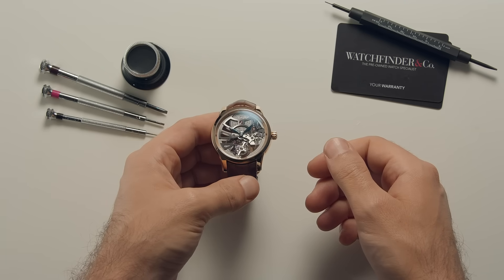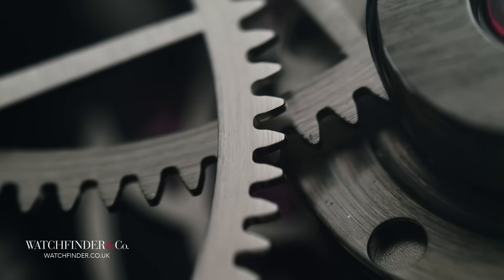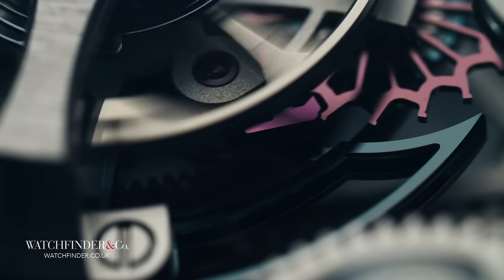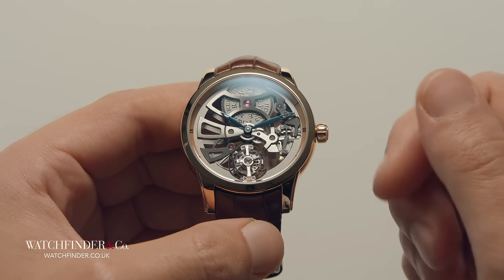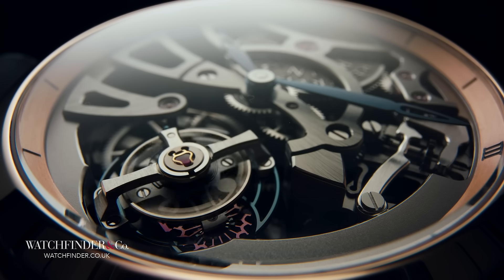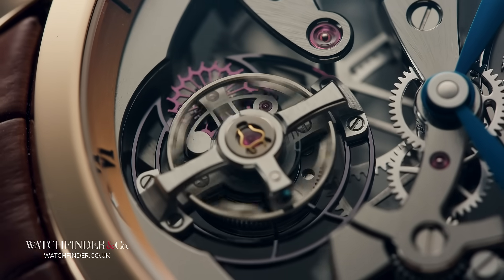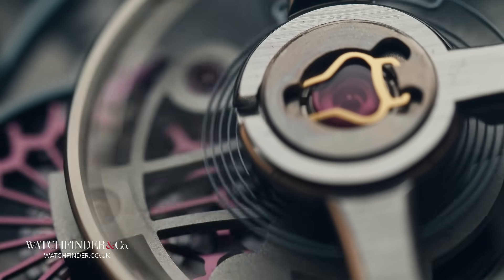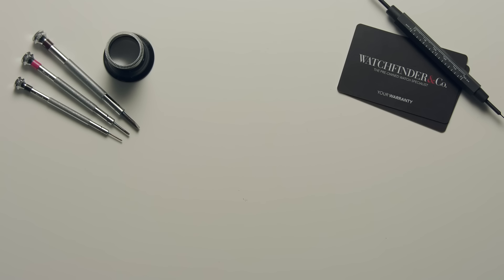How On Earth Does a Tourbillon Watch Work? | Watchfinder & Co.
The tourbillon is perhaps the most impressive complication in watchmaking. It’s also not really a complication, nor is it, in a wristwatch, particularly useful. So, what is it, how does it work, and if it’s so useless, why are we so obsessed with it?

Featured Watches:
Ulysse Nardin Skeleton Tourbillon 1706-129